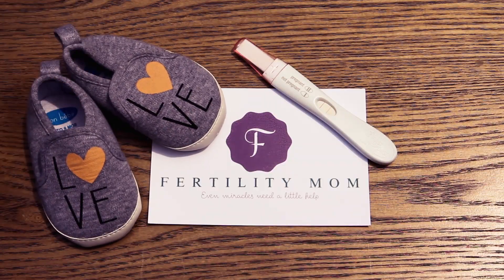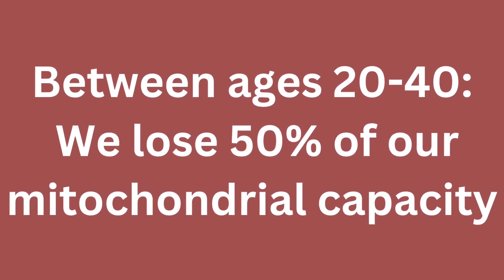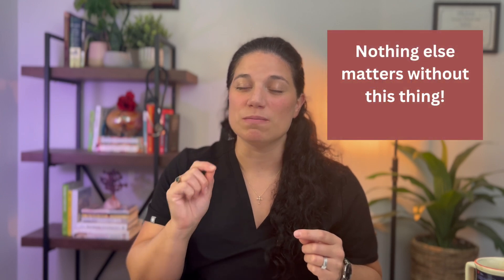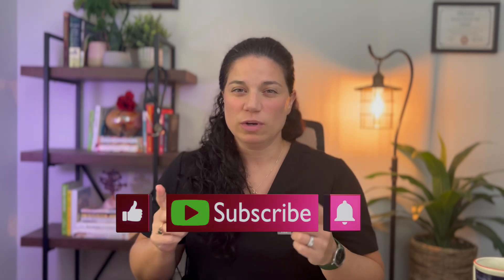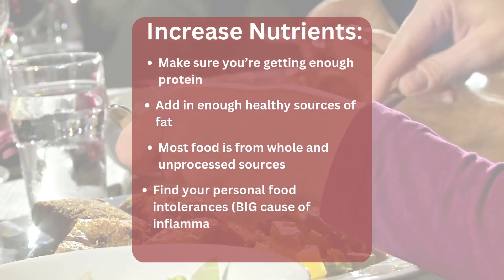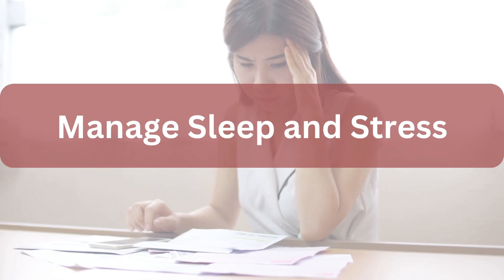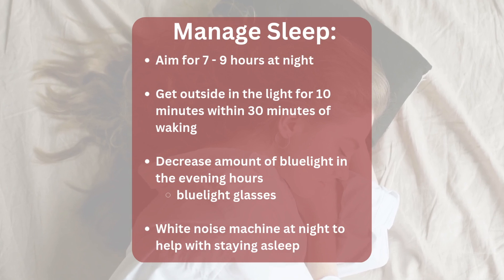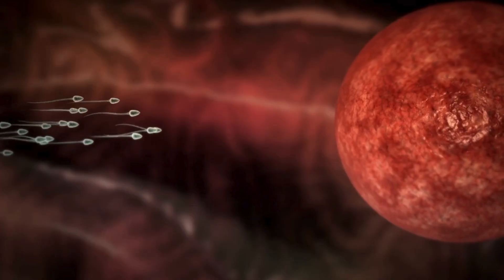How to Improve Egg Quality: Boost Fertility in 5 Steps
HOW TO IMPROVE EGG QUALITY: BOOST FERTILITY IN 5 STEPS || If you’re trying to conceive at any age, but especially trying to conceive age 40+ then you’re probably wondering how to improve egg quality, and what are the best tips for how to improve egg quality. There are so many tips on how to improve egg quality naturally, but the trick is to get the right plan for your body. Watch this video as we dive in deep on how to improve egg quality naturally so you can get pregnant.

Come join me live in my next free Fertility Masterclass to get:
    ✅ Fertility strategy that works
    ✅ Scientific breakthroughs made in egg quality
    ✅ Proven tactics YOU can USE NOW!

00:00 Introduction
00:32 What is Egg Quality?
01:59 Mitochondria Antiaging: Mito Transfer Improves Outcomes
03:47 Increase Nutrients: Calculate Protein, etc.
07:36 Eliminate Toxins
08:53 Manage Sleep and Stress
10:38 Personalized Supplements
11:26 How to make it successful
11:51 How much time?